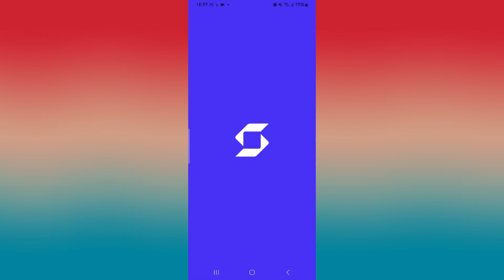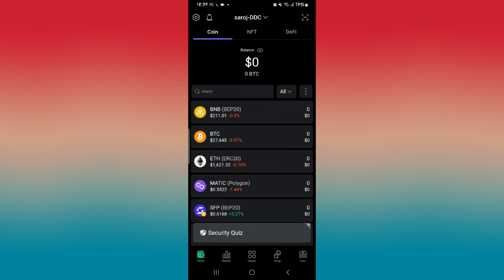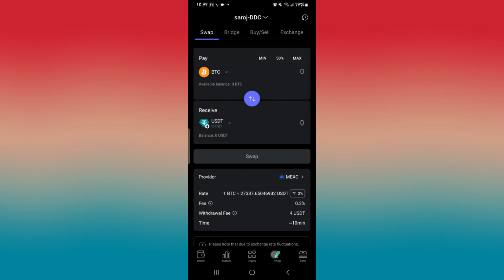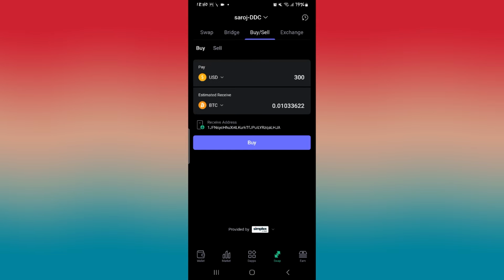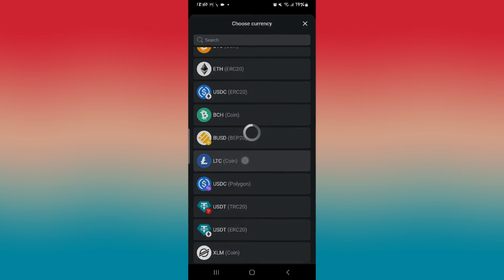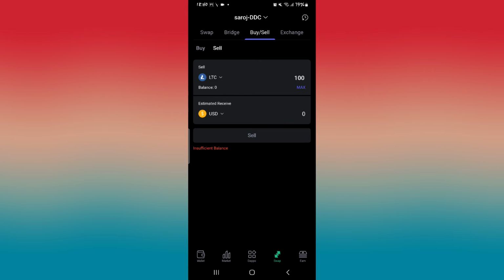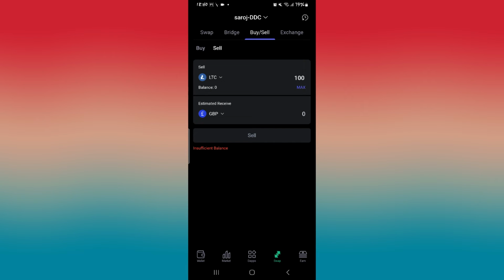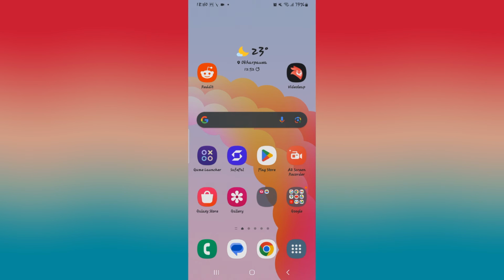How to Sell Cryptocurrency on SafePal 2023?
Welcome to our YouTube tutorial on how to sell cryptocurrency on SafePal!
SafePal is a user-friendly and secure cryptocurrency wallet that allows you to store, manage, and trade your digital assets with ease. If you're looking to cash out your crypto investments or make a strategic move in the market, this step-by-step guide is here to help.

0:00 Intro
0:12 Sell Cryptocurrency on SafePal Tutorial
1:11 Outro